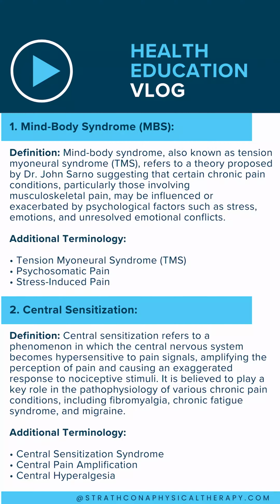Video Series Part One: Understanding Chronic Pain - Key Terminology Explained.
Chronic pain is a complex and multifaceted condition that affects millions of individuals worldwide, significantly impacting their quality of life and overall well-being. In this blog post, we'll delve into some key terminology used in the context of chronic pain, providing brief evidence-based definitions and exploring related concepts.